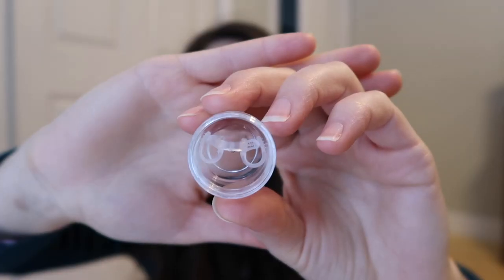AGGA Appliance UPDATE | What to Expect [TMJ Braces]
I GOT IT! Just had the appliance inserted in my mouth. I wanted to update you ASAP!

In this video I share what you can expect when getting the AGGA Appliance to resolve my TMJ/TMD pain. This will involve both a fixed orthodontic appliance as well as braces for TMJ.

I've been on this Jaw Pain Journey for around 10 years and I've been documenting the entire thing on my

Now that I'm moving into the AGGA (Anterior Growth Guided Appliance) I wanted to document further through this video series.

Have a TMJ Flair Up? This is What I Use:
1. Back Buddy
2. Moist Heat Pack
3. Formula 303 Natural Muscle Relaxants
4. Soft Ice Pack
5. Neck Pillow

Thank you for joining me on this jaw pain journey! I'm looking forward to finding some TMJ pain relief!

My Jaw Pain Journey Through:

- Allergies
- Airway Issues
- Jaw Injury
- Neuromuscular Dentist
- Jaw Splints
- Jaw Surgery
- TMJ Pain
- and More...